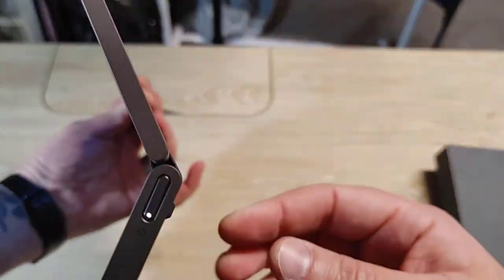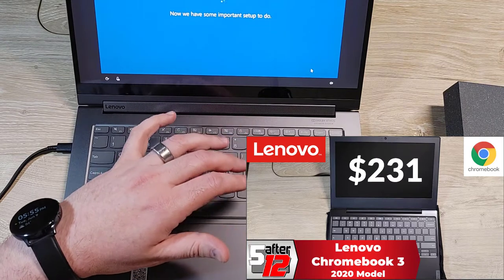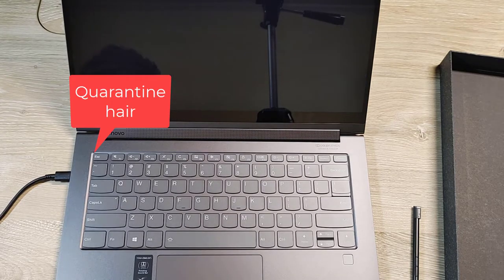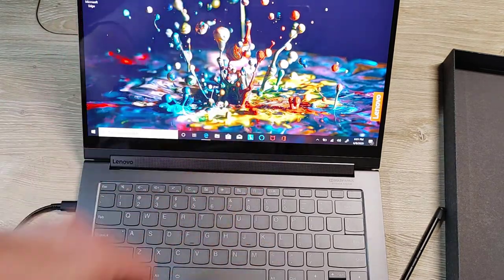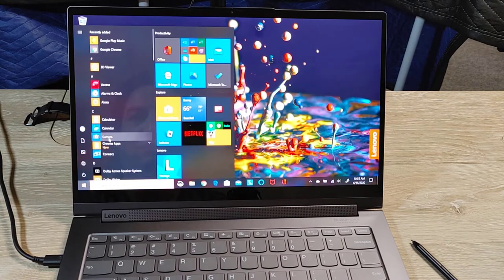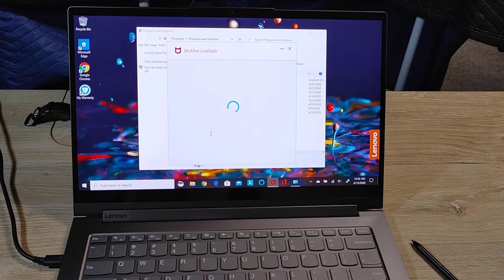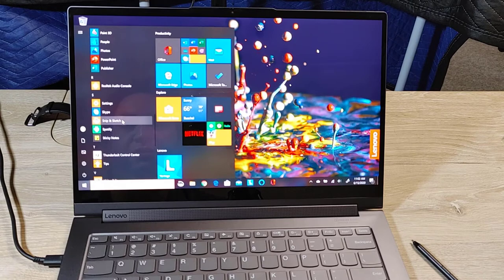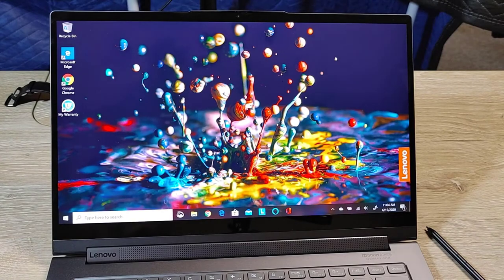Lenovo Yoga C940 (14 inch) | 4K UHD Display | Intel Core i7 Processor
I recently purchased the 14 inch Lenovo Yoga C940 in Iron Gray with the 4K UHD display and 16 GB of RAM.

It is hard to find my specific model on Amazon, here are few that are similar:

If you want my same specs, you may have to build it on Lenovo:

Item: Yoga C940-14IIL
Price: $1,599.99
Part No: 81Q9CTO1WW

Configuration Details
●  10th Gen Intel® Core™ i7-1065G7 (1.30GHz, up to 3.90GHz with Turbo Boost, 8MB Cache)
●  Windows 10 Pro 64 English
●  16GB LPDDR4X 3733MHz (Soldered)
●  1TB SSD PCIe
●  14.0" UHD (3840 x 2160) IPS, touchscreen, glossy, 500 nits
●  Intel® Iris® Plus Graphics
●  Iron Grey
●  Active Pen
●  Fingerprint Reader
●  4 Cell Li-Polymer, 60Wh
●  65watt AC
●  Intel® 802.11AX (2 x 2) & Bluetooth® 5.0

You can get the Samsung Galaxy Book Ion 15.6” | Samsung Laptop with QLED Display and Intel Core i7 Processor from Amazon:

In this video, i am wearing the Samsung Galaxy Watch Active2: